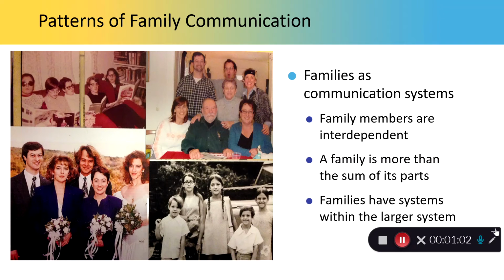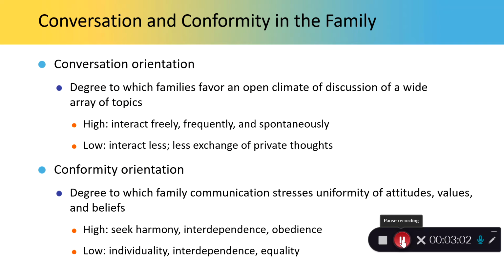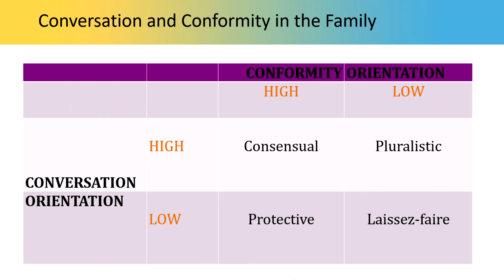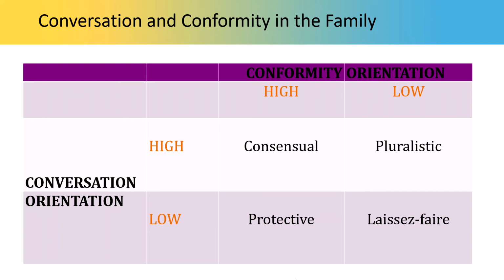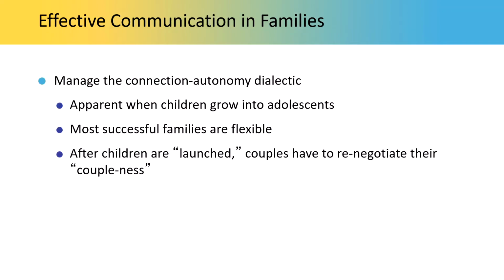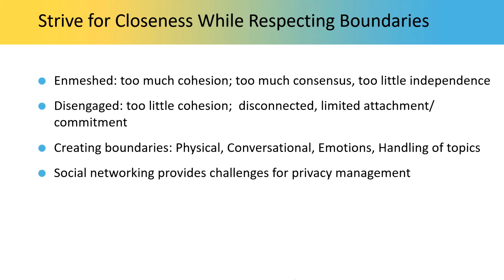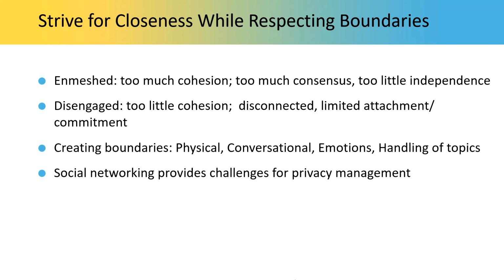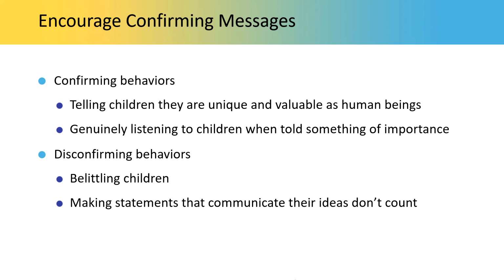Chapter 10 Part 2B